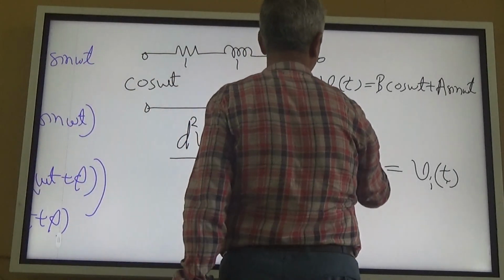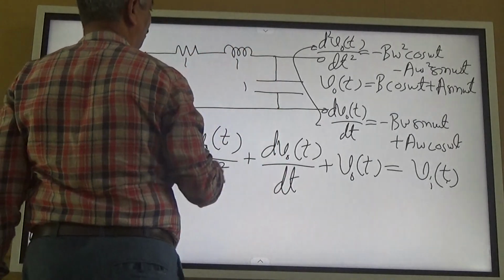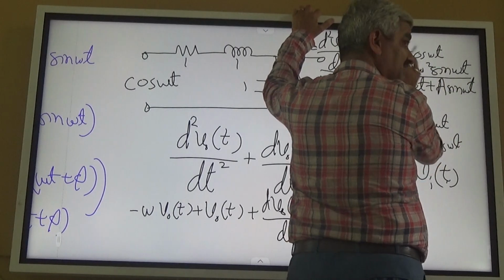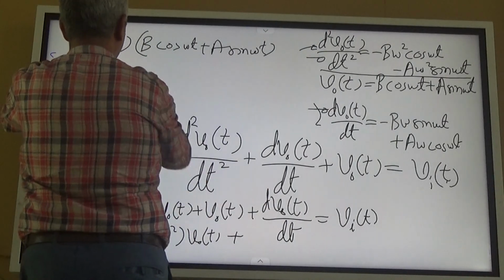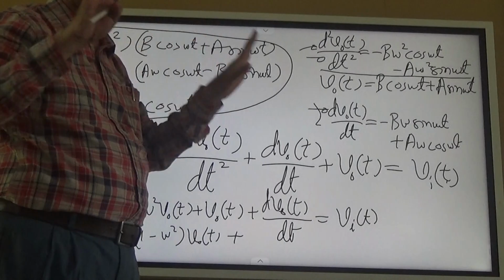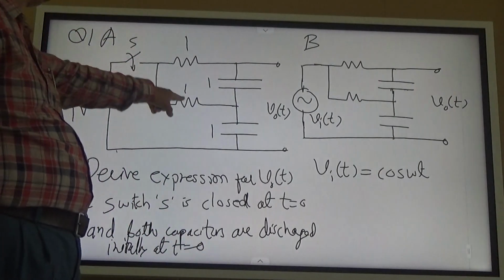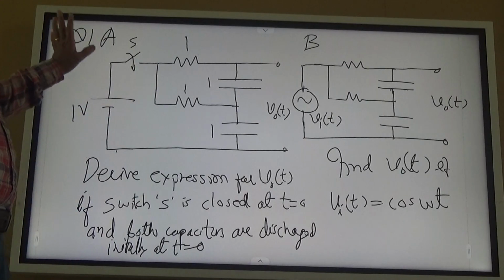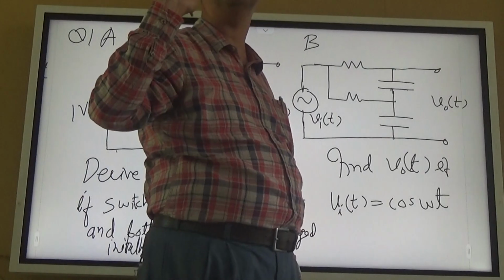Circuit_Theory_24_25_L22